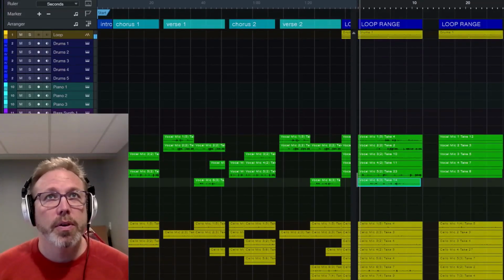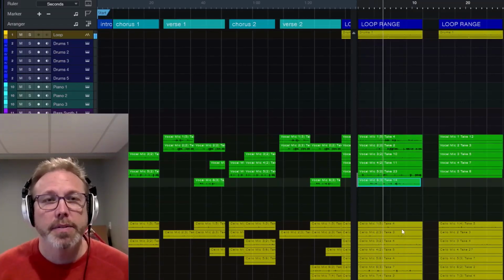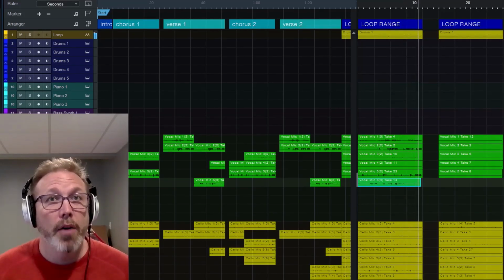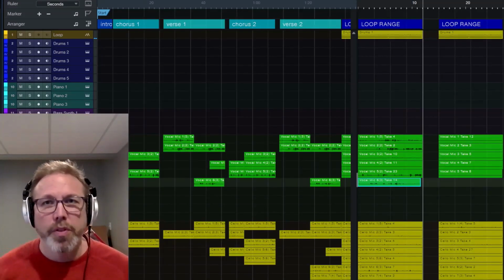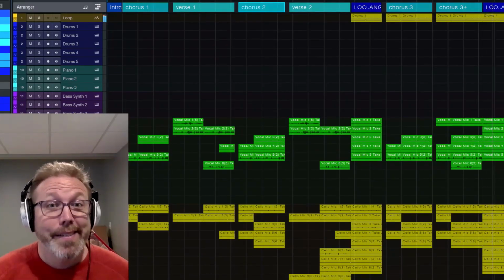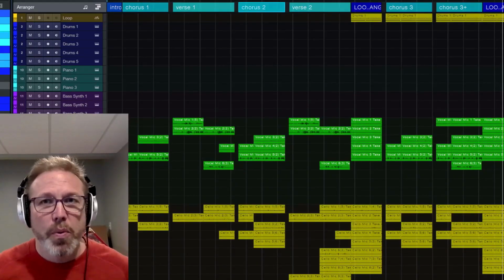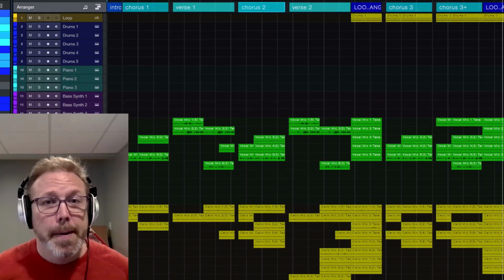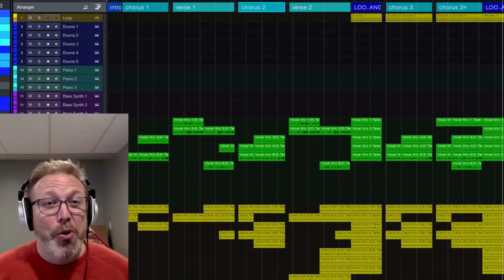You Walk I Run (Part 2): From Loop to Rough Song Sketch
Explaining my thoughts & choices to go from my 12-bar 'Honey Bear' loop to a rough song structure.